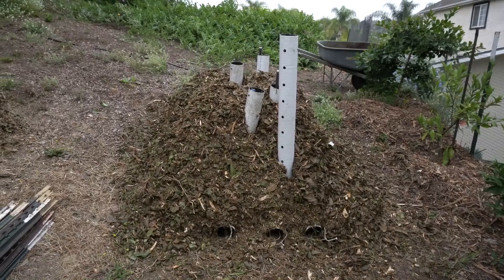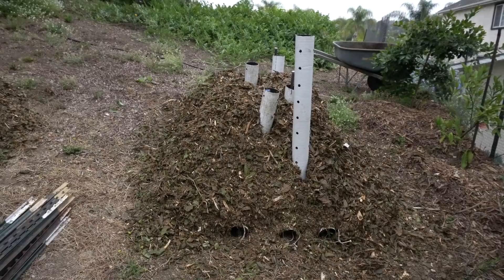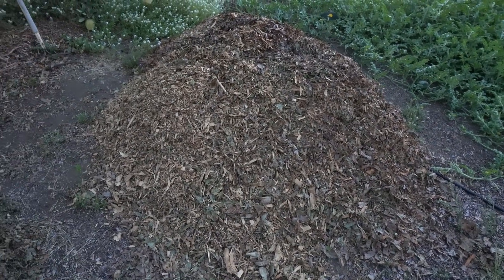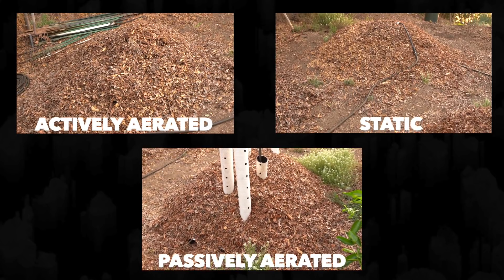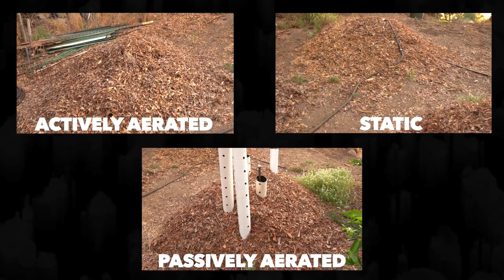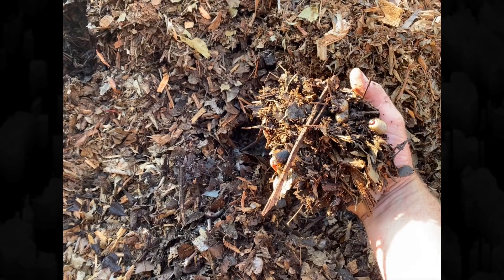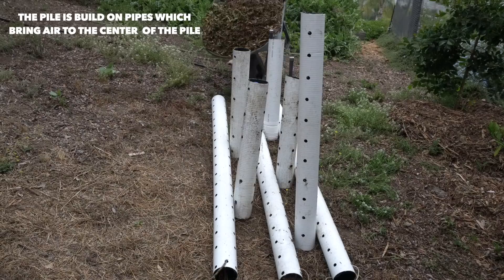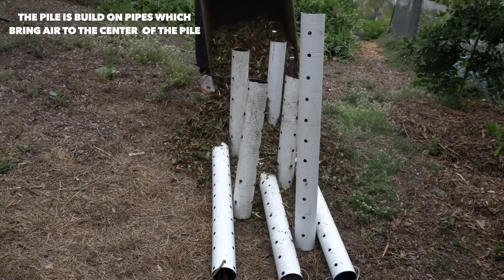Composting Wood Chips - Turning is a Waste of Time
This video closes out an open trial that compared composting wood chips three ways - a control pile (not aerated), passively aerated and actively aerated.  All piles appear to have decomposed at the same rate.  Turning appears to be unnecessary.  Passive aeration might not be needed, but could be beneficial to avoid anaerobic conditions during the composting of wood chips.